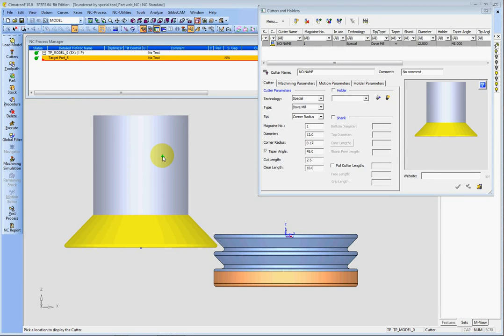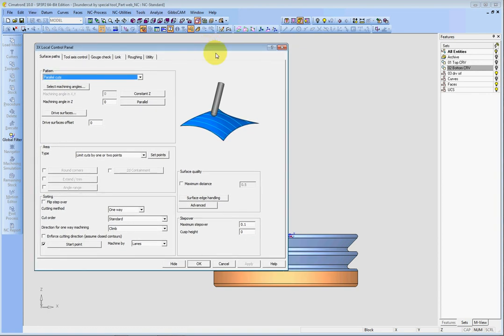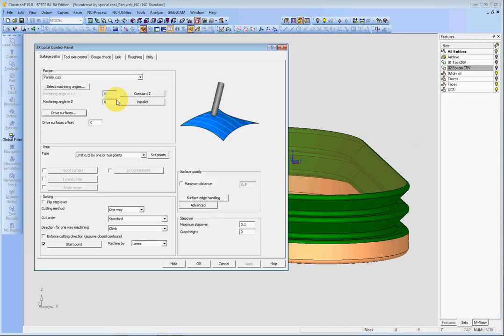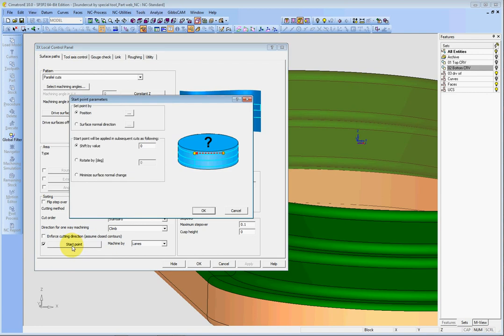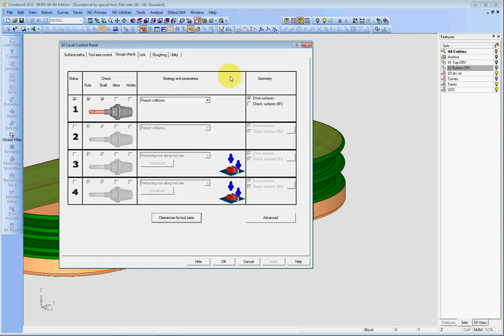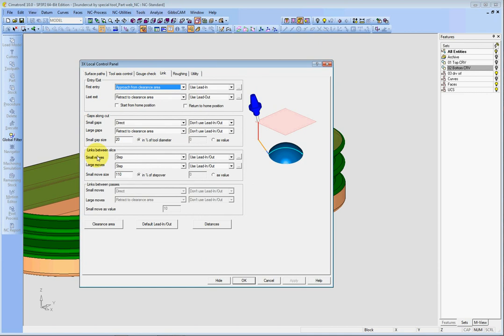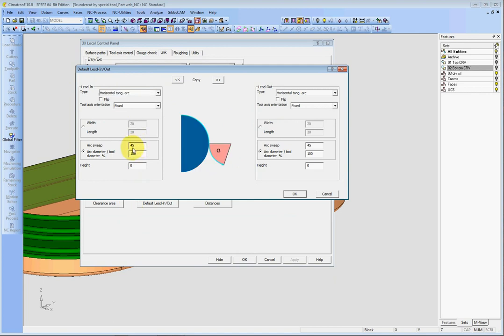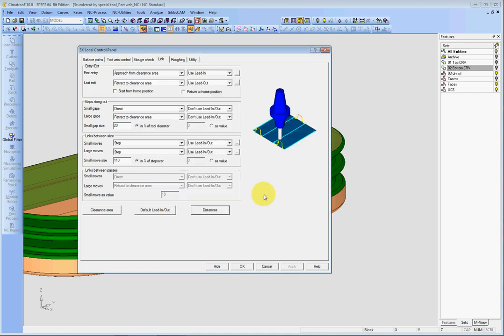C41 CimatronEnc LocalOperation Local3X Tip Undercutting with Dove Tool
If you need the elt file, please email the following infomation to us:
1. Name:
2. Company Name:
3. Country:
4. Tel:
5. Your current Cimatron Version:
6. Video Name:
Note: We only give you the file upon you gave us the information that we need above.